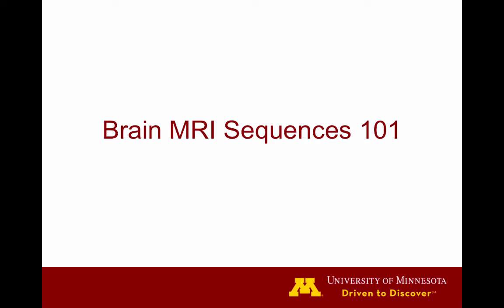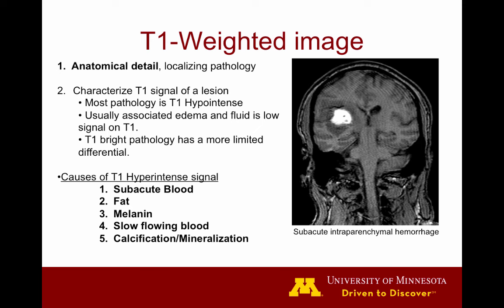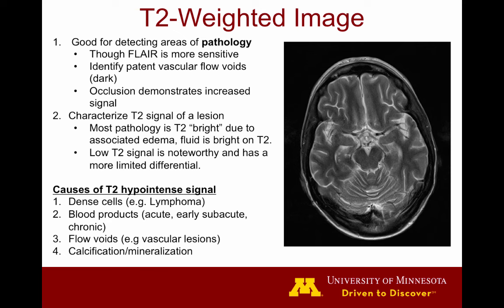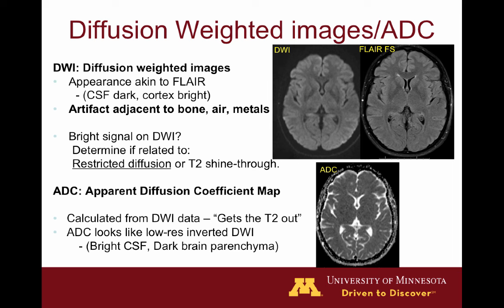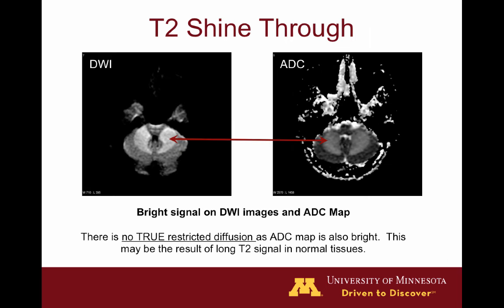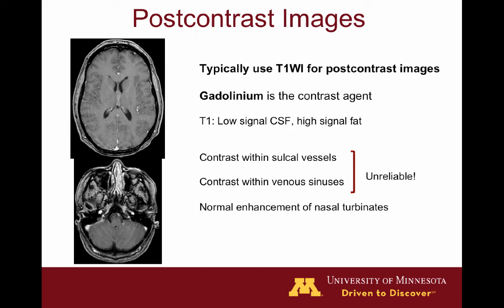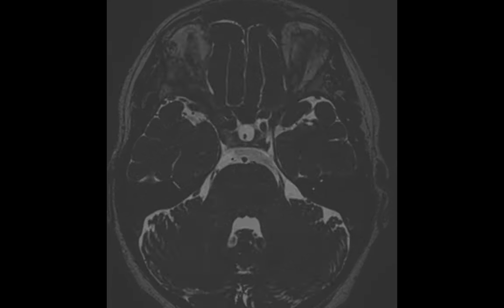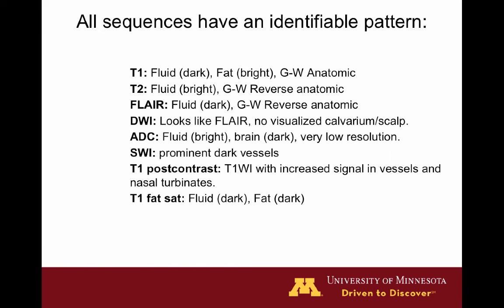Brain MRI sequences 101